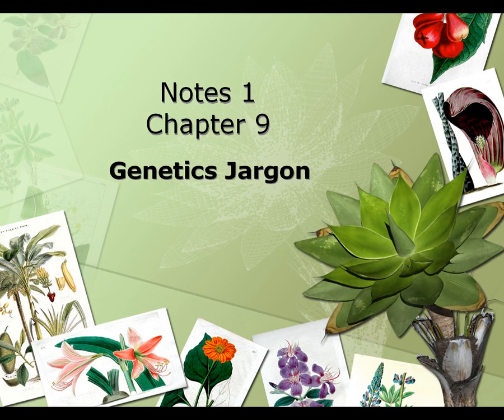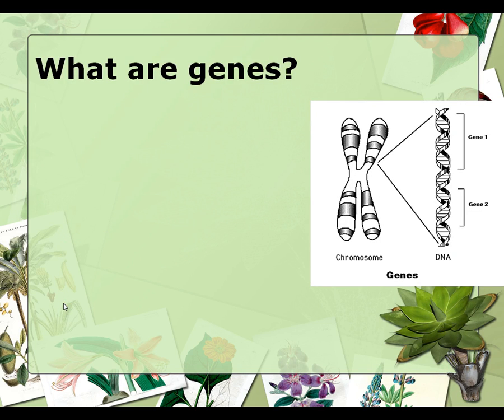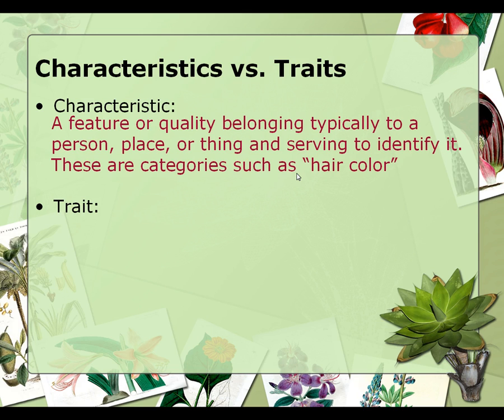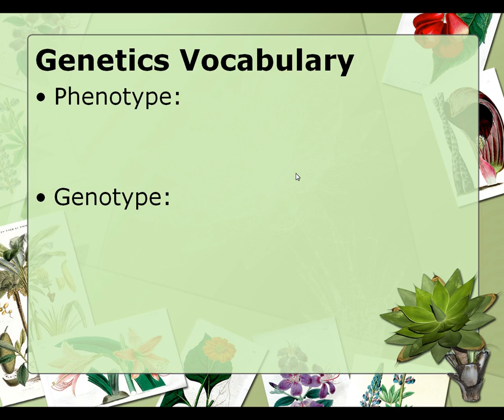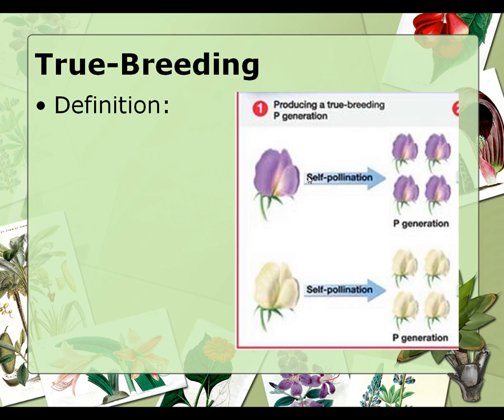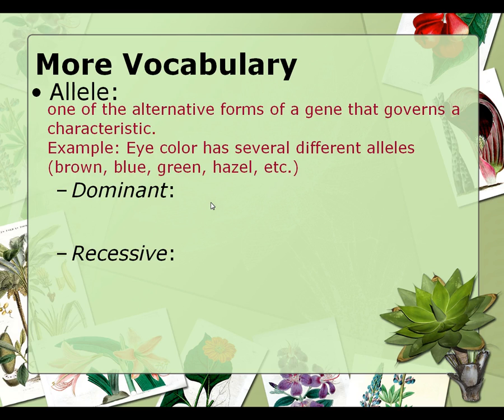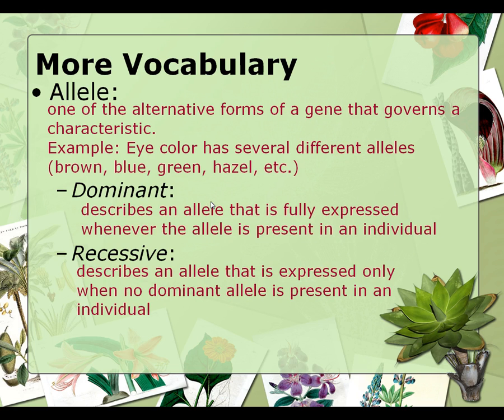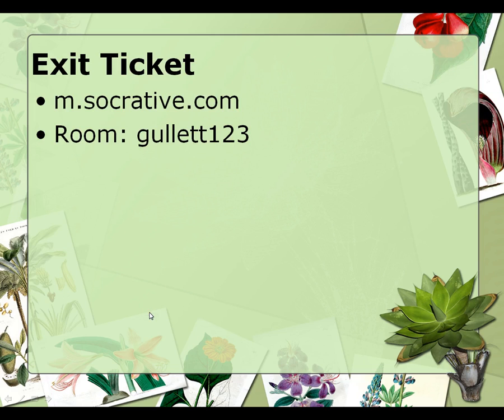Notes 1 - Genetics Jargon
A screen cast of the notes we did in class.